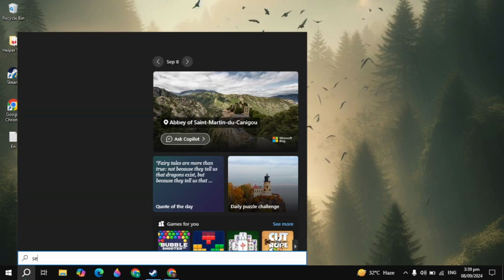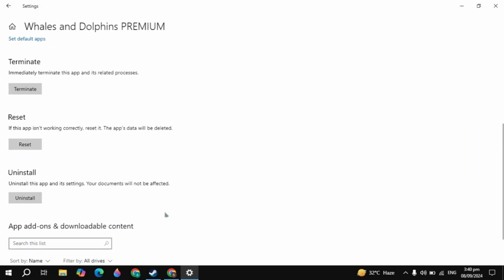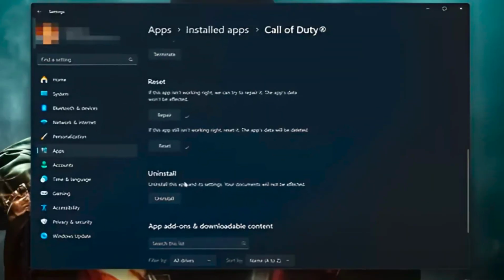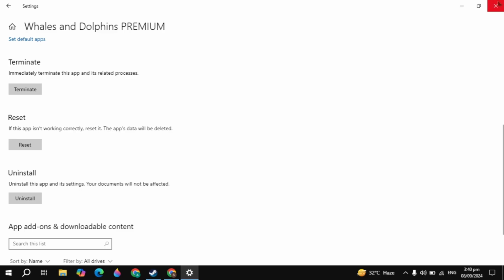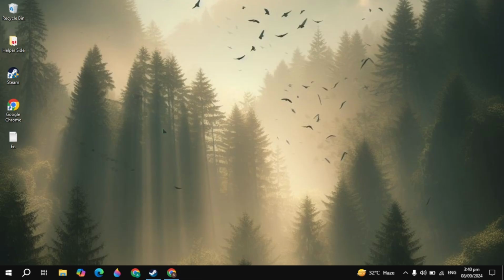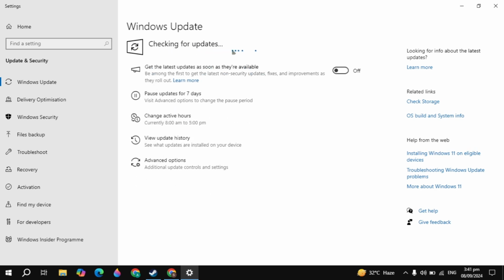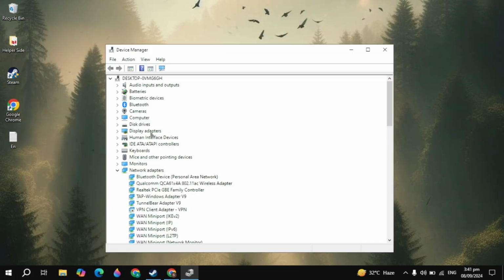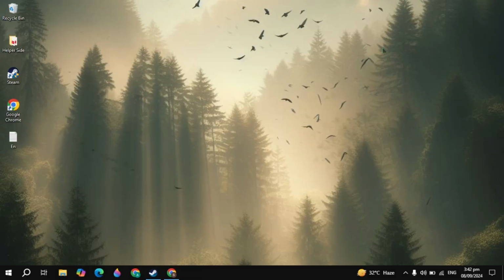How to Fix Call of Duty Black Ops 6 Not Launching/Opening From Xbox App/Microsoft Store PC FIX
Struggling to get Call of Duty Black Ops 6 to launch from the Xbox App or Microsoft Store? You’re not alone! In this video, we’ll provide you with a series of foolproof fixes to resolve this frustrating issue once and for all! 🚀 Whether it’s a pesky error message or the game simply won’t start, we've got your back with step-by-step solutions that are EASY to follow. Don’t let minor glitches ruin your gaming experience!